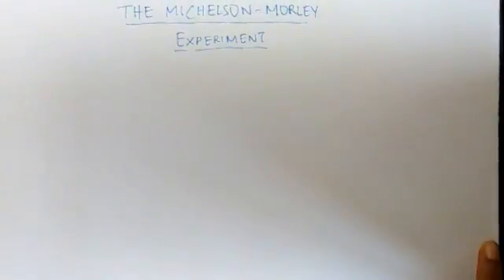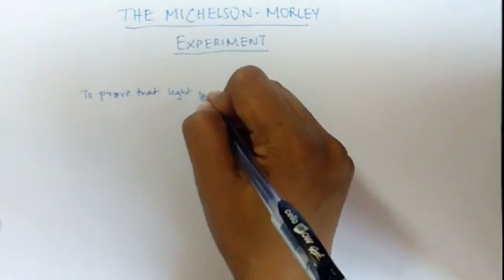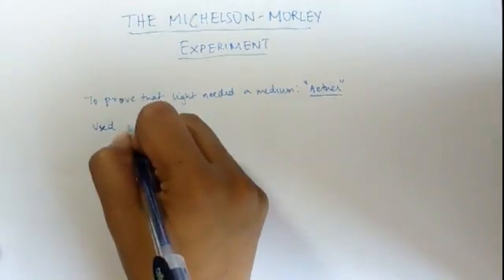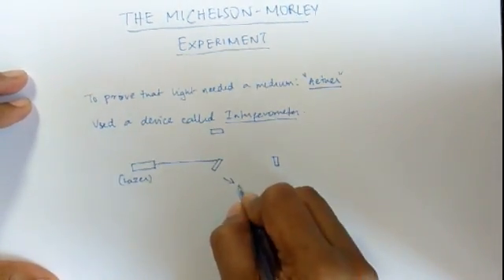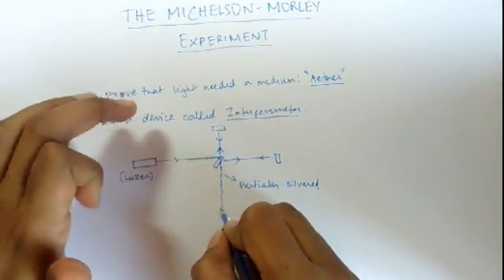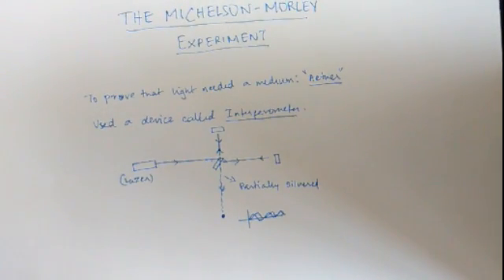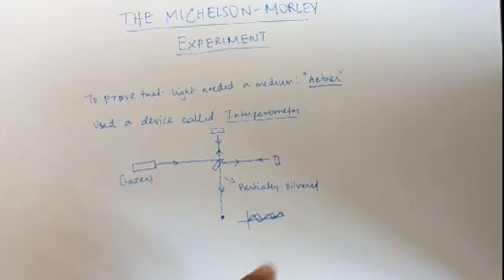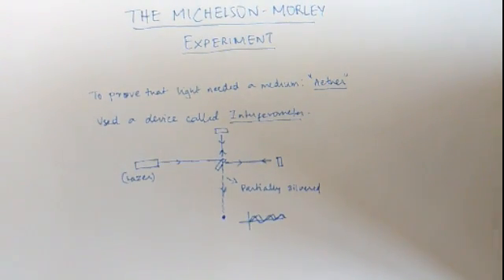Michelson and Morley experiment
A short description of the experiment